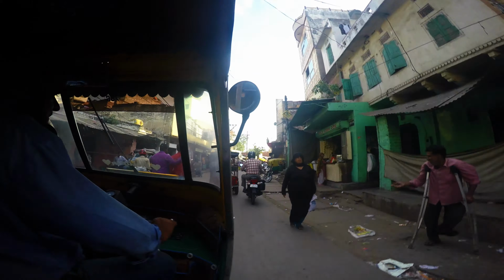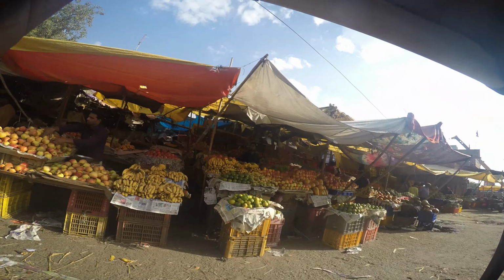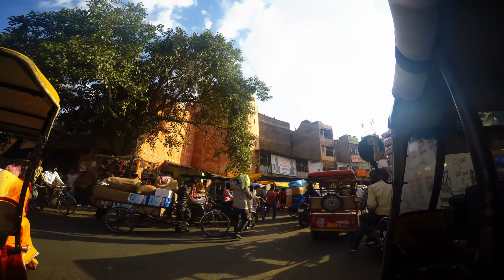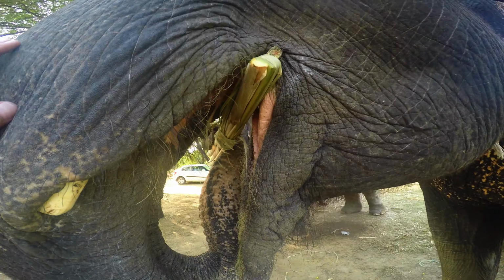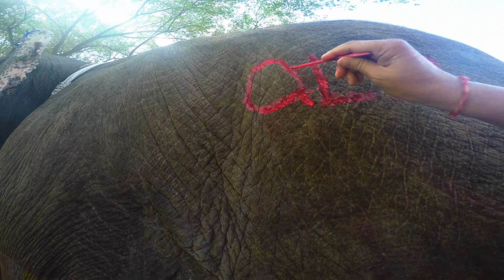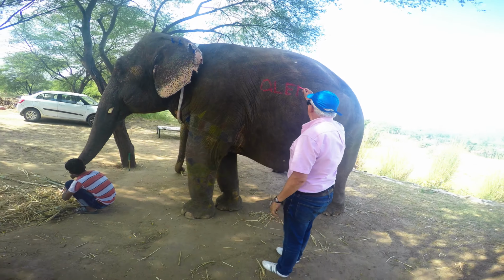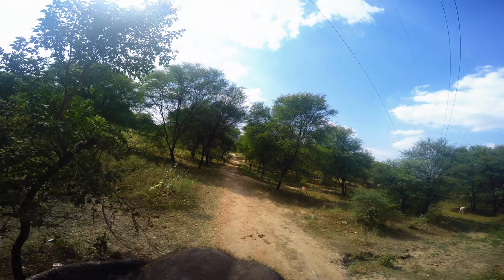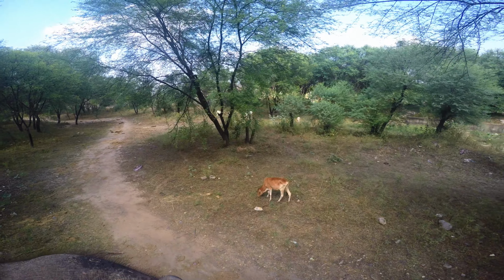JAIPUR ELEPHANTS AND MONKEYS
ELEPHANT SANCTUARY AND MONKEY TEMPLE  WHERE YOU CAN FEED THEM PAINT  WASH  AND RIDE THEM